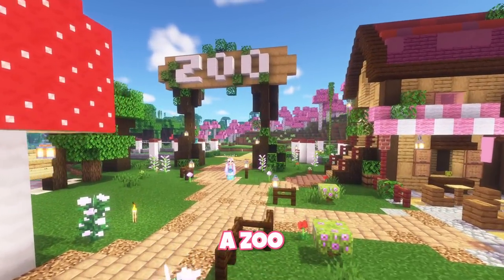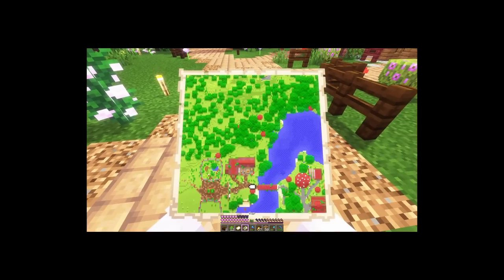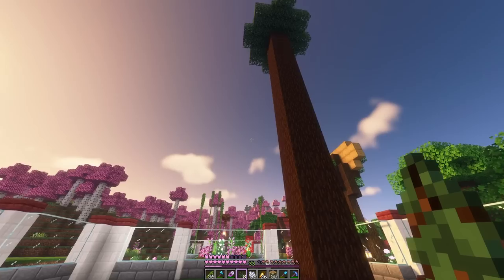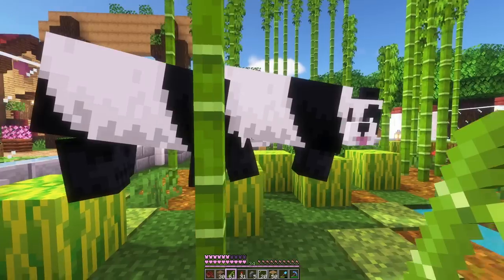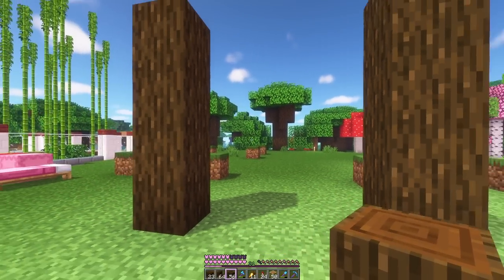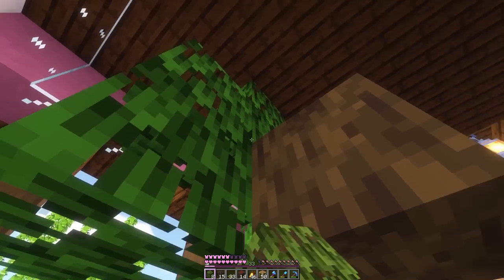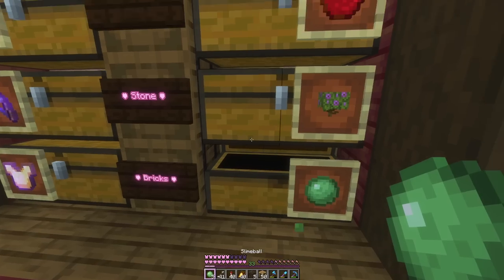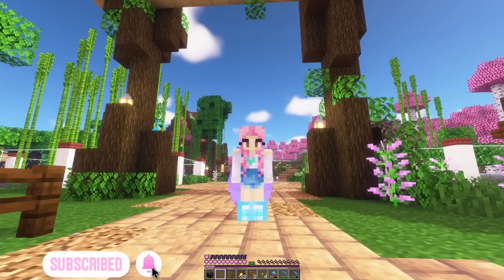Frog House and Panda Pen! 🐸 | Let’s Play Minecraft 1.19 | Ep 12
Today in Minecraft we're continuing our zoo project by collecting pandas and frogs for some new enclosures :) In this video I use BSL shaders (with customised settings from the in-game menu), Empiur's pink hotbar, continuity, and jicklus pretty in pink texture pack (for the pink birch!)